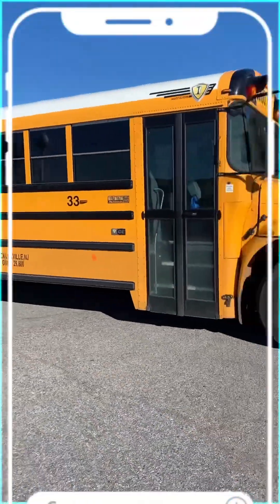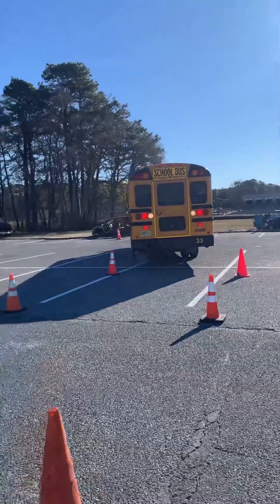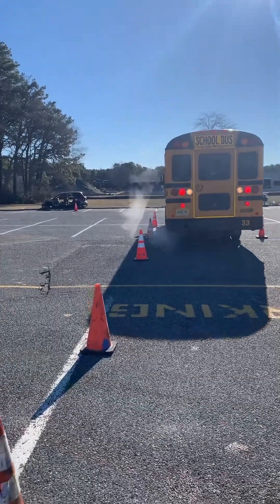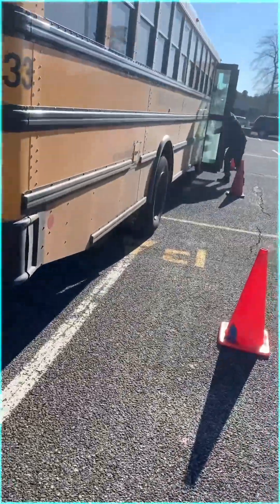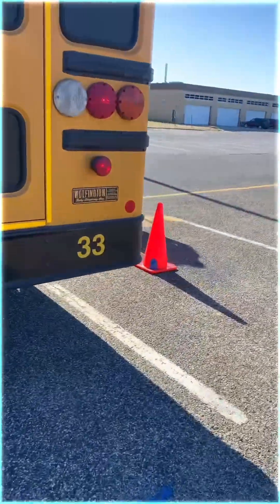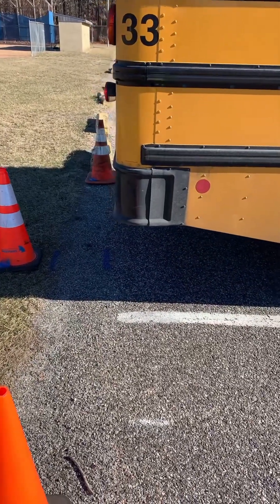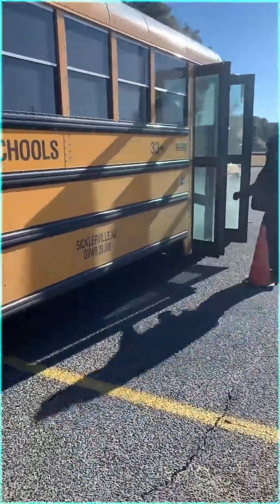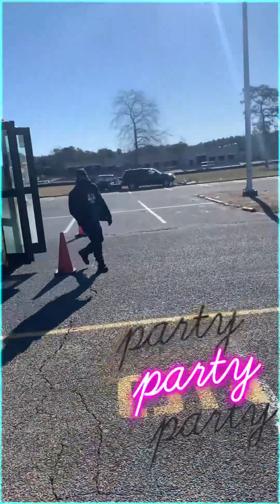90°Alley Dock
90° Degree Alley Dock is part of the Skills Test given by the DMV. With the proper practice it can become very easy to do. In this video my trainee will demonstrate the basic practice strategy, using his 2 looks and getting the rear bumper in the zone without hitting any cones or going out of bounds.